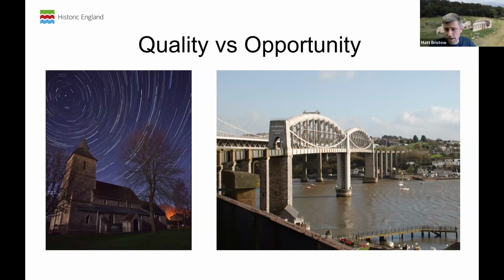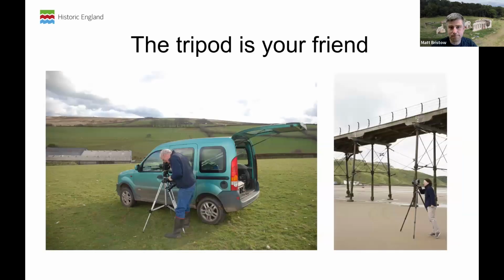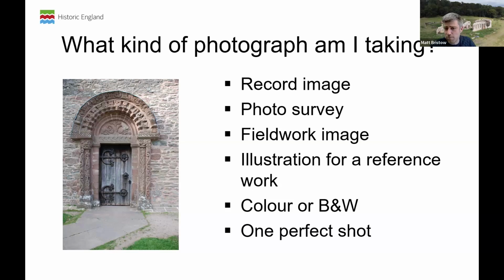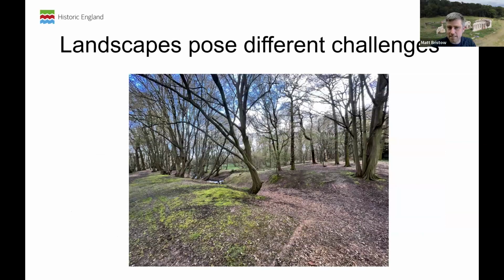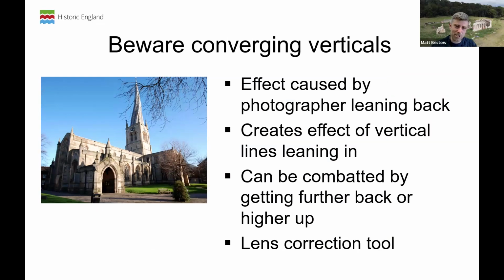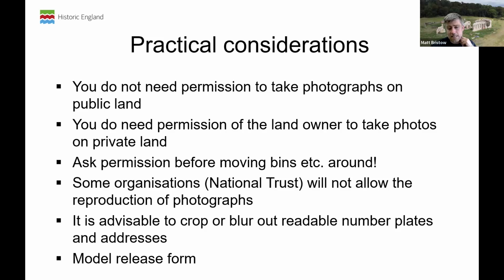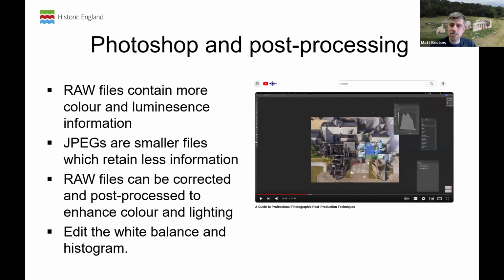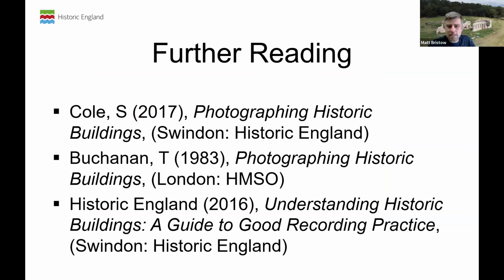Working with and creating images for publication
In this first half of this session, the VCH central office team and Jamie Bowman will introduce working with images in publications: the mechanics of permissions, copyright and supplying images that publishers can use.

In the second half, Matt Bristow - using building photography as an example - will introduce some of the practical considerations around taking your own images with publication in mind: accessing your subject, permissions, and how to (try) to take a good picture.

Jamie Bowman is the Production Manager at University of London Press, overseeing the processes of taking manuscripts and images and making them into finished books.

Matthew Bristow is a Senior Investigator in Historic England's Research Group. He specialises in Landscape and Buildings archaeology with research interests which include church architecture, village and town morphology, the buildings of the Agricultural and Industrial Revolutions, New Towns and non-traditional housing types of the 20th century